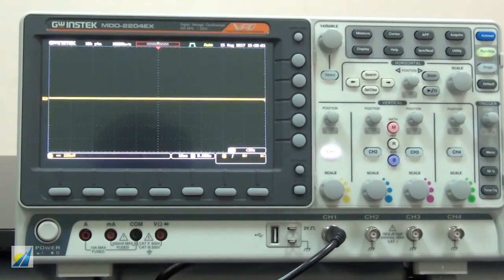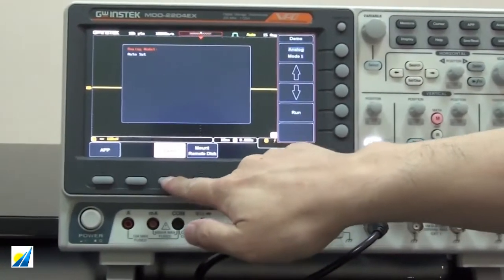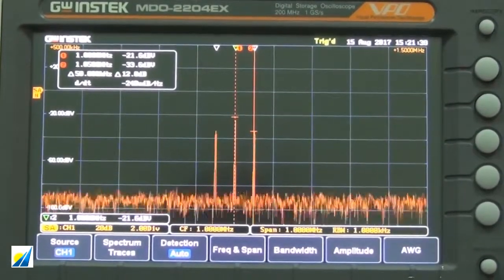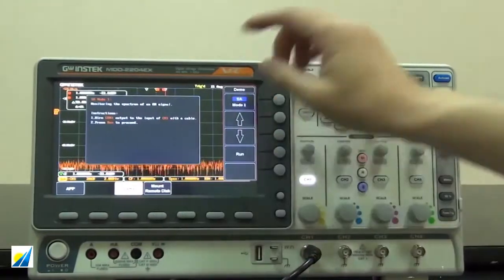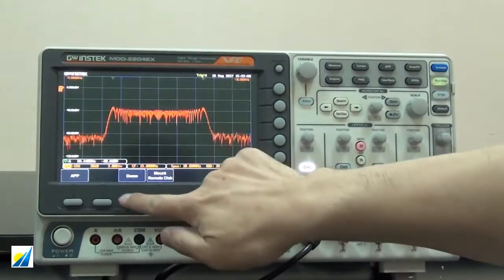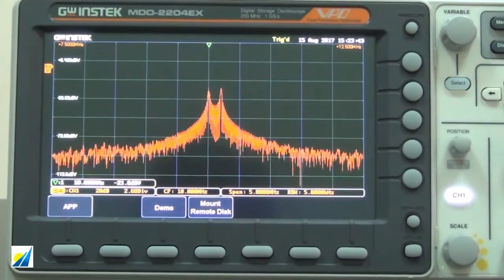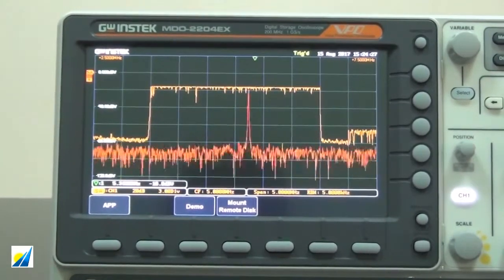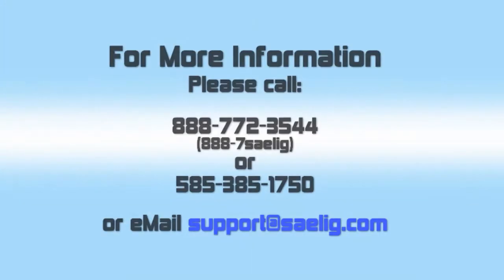Using the Spectrum Analyzer mode on the MDO-2000E Mixed-signal oscilloscope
The GW Instek MDO-2000E Oscilloscope Series is equipped with a dual channel 25 MHz arbitrary waveform generator. We can utilize this to output signals to conduct frequency domain analysis with the built-in spectrum analyzer.
Here are 4 spectrum analyzer demos: AM ,FM ,FSK and frequency sweep.
More: